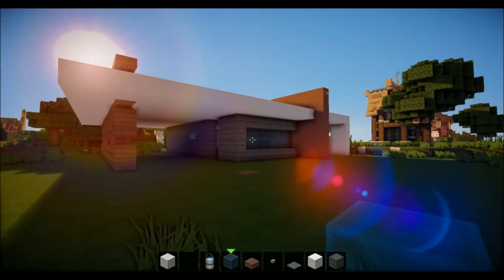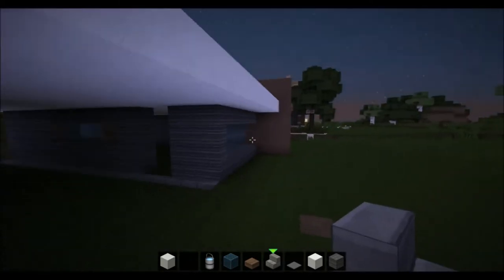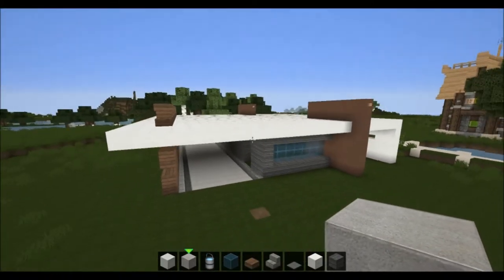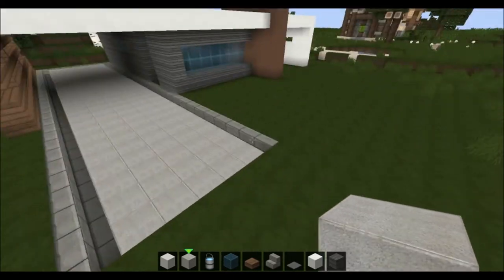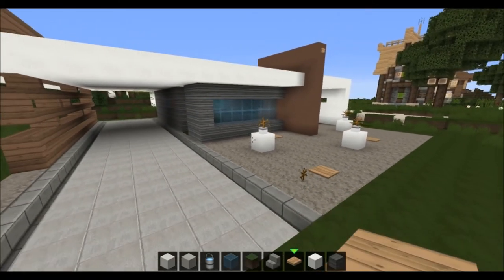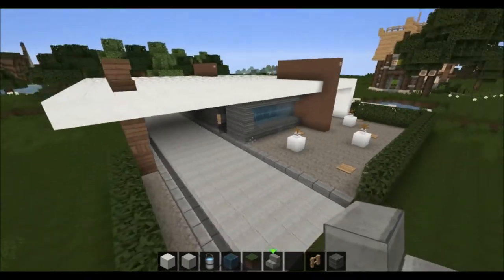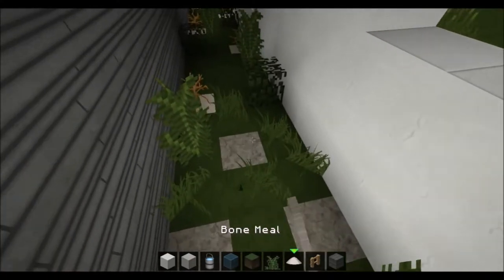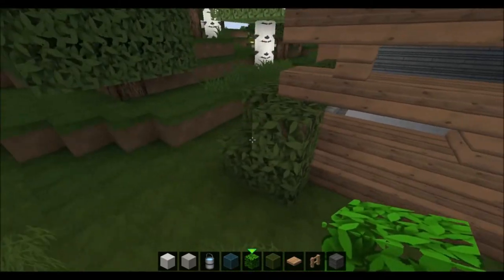Minecraft Modern House Let's Build part 2/3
Today, we're buidling part 2 of this modern/minimalistic house.